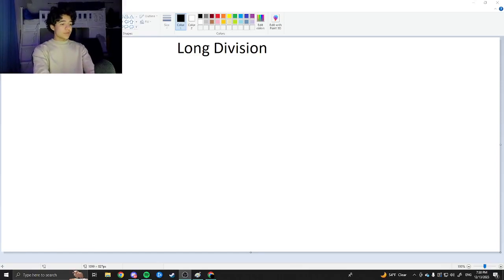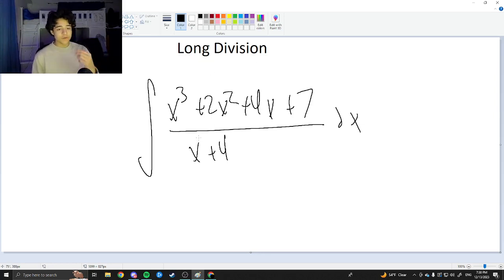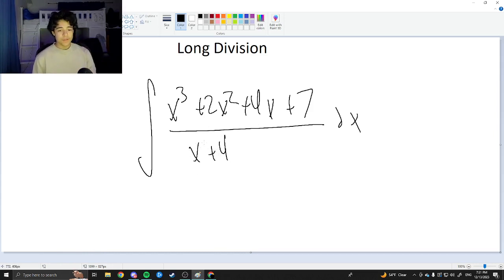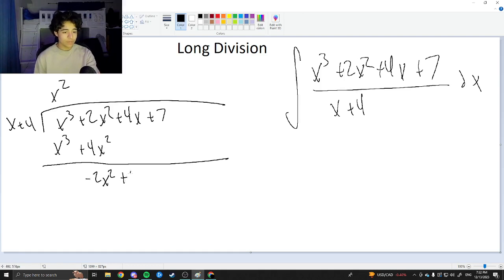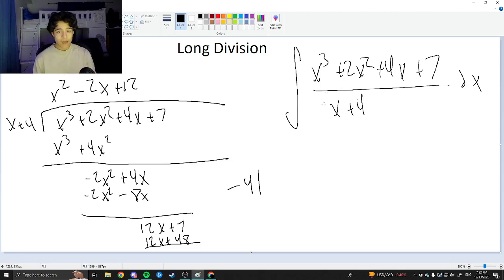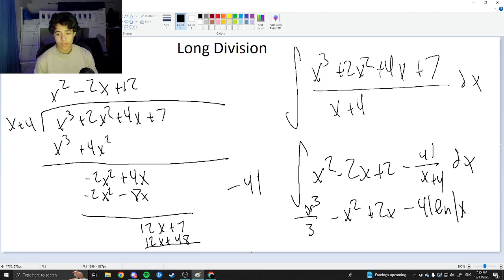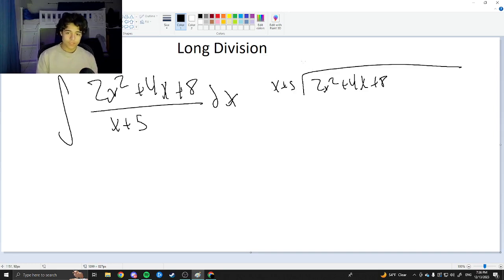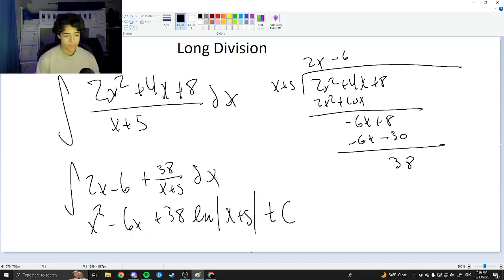AP Calculus Unit 6 Review - Long Division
In this video, I will go over how to solve complicated integration problems using long division.